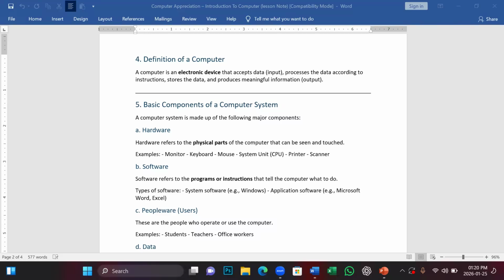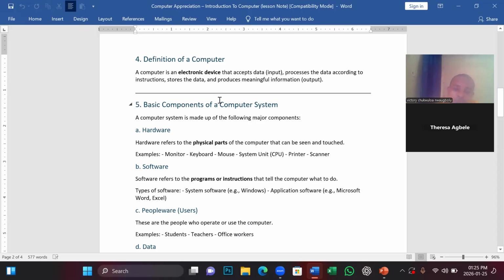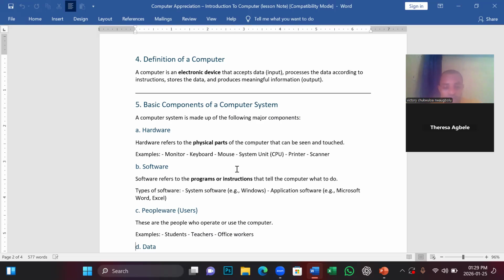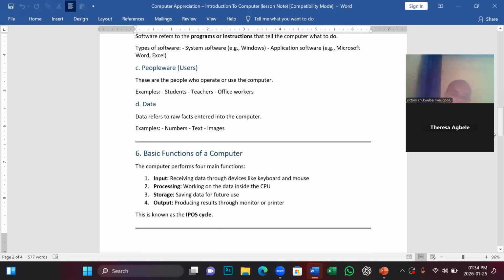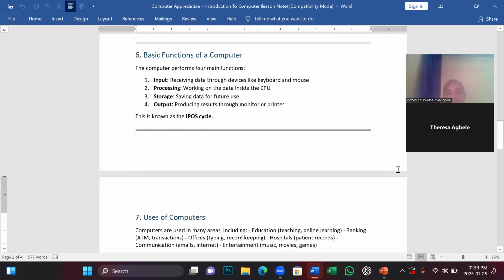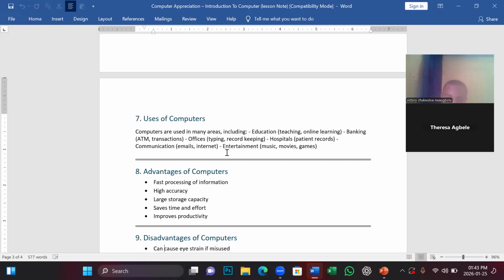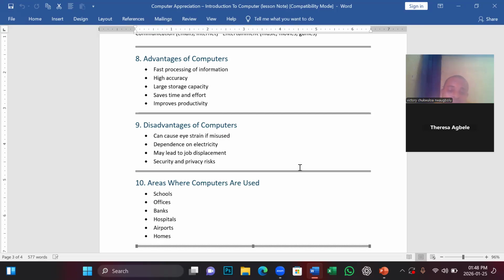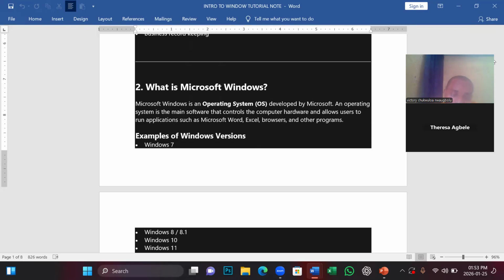INTRO TO COMPUTER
Hi guys! Welcome to my you tube channel.
Have you ever wondered how computers work or what they really are? In today’s video, I’ll be breaking down Introduction to Computer in a simple and easy way.